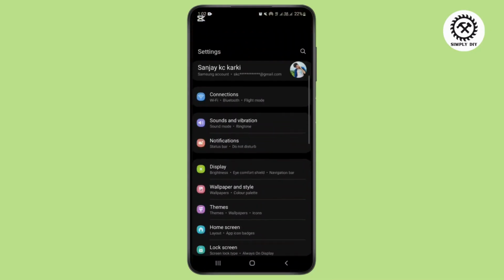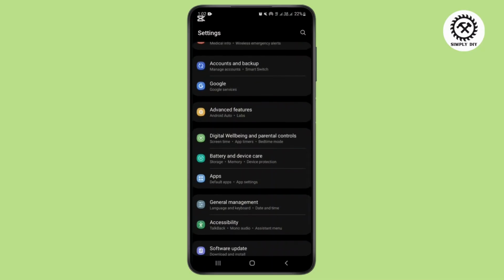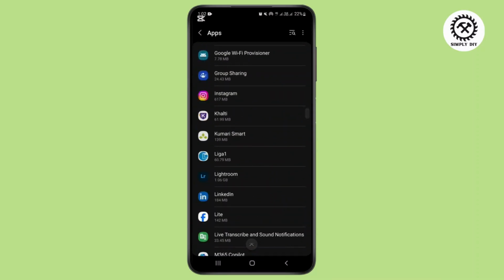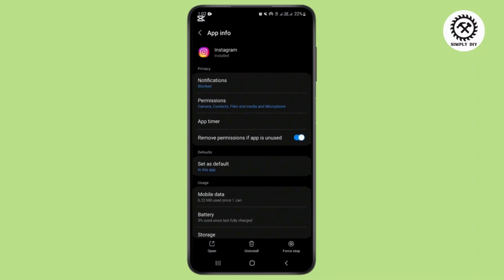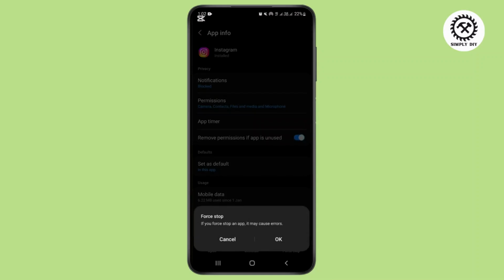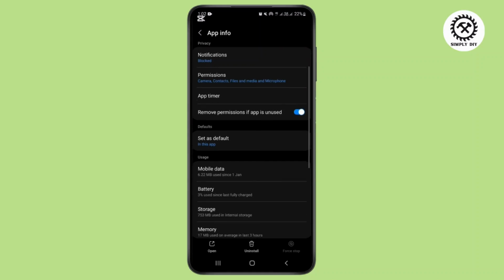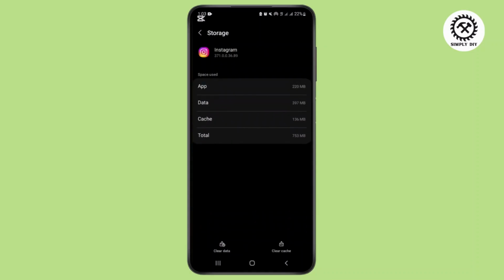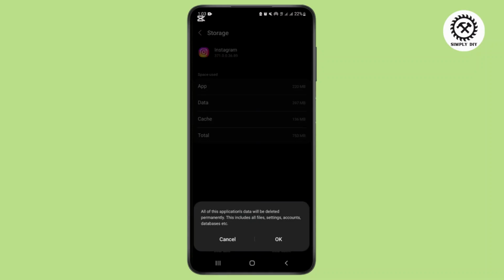How to Fix Instagram Zoomed in Screen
Having trouble with Instagram's zoomed-in screen? In this quick tutorial, I’ll show you how to fix the Instagram zoomed-in screen issue step by step. If Instagram’s interface is zooming in automatically, this easy method will help you get it back to normal. Follow along with the video and fix it within minutes!

🔹 Topics Covered:
✔️ Clearing Instagram's cache and data
✔️ Step-by-step instructions to resolve zooming issue

📌 Chapter Timestamps:

00:00:00 - Introduction
Learn how to fix the Instagram zoomed-in screen issue.

00:00:10 - Open Device Settings
Start by opening the Settings app on your device.

00:00:20 - Go to Apps Section
Scroll down and tap on "Apps" in the Settings menu.

00:00:30 - Find Instagram App
Locate and select the Instagram app from the list.

00:00:40 - Stop Instagram App
Tap on the "Stop" option in the bottom right corner and confirm by clicking "OK."

00:00:50 - Clear Instagram Storage
Go to "Storage" and tap on "Clear Data" to reset the app's data.

00:01:00 - Confirm Clear Data
Click "OK" to confirm clearing Instagram's data.

00:01:10 - Issue Resolved
Your Instagram screen should no longer be zoomed in.

00:01:20 - Conclusion